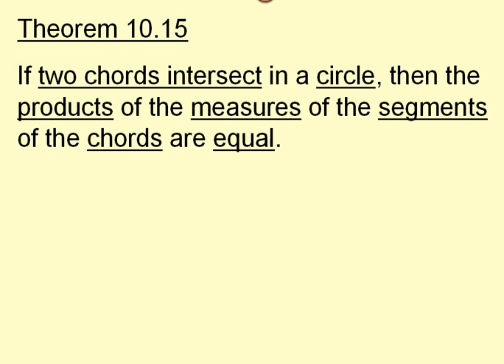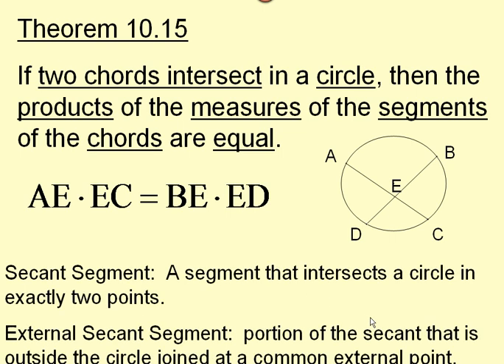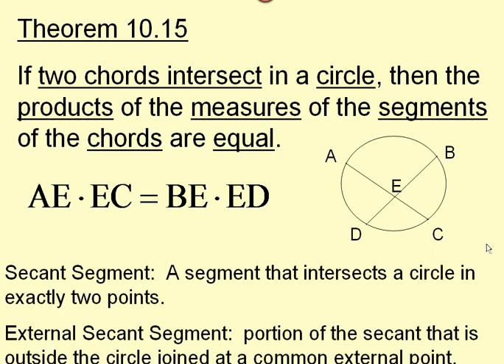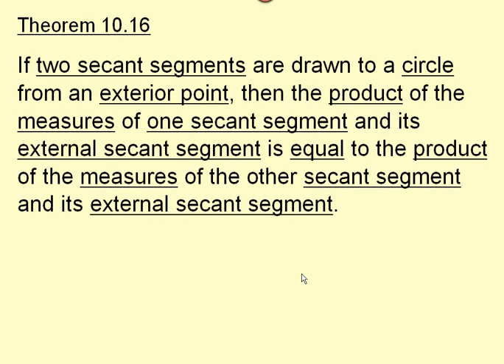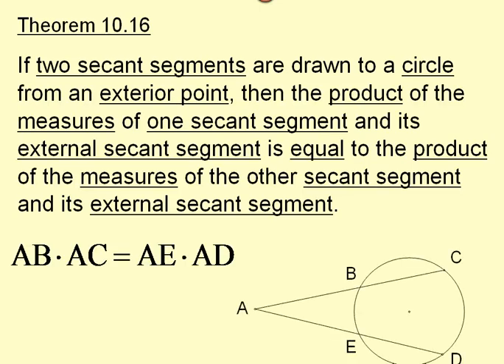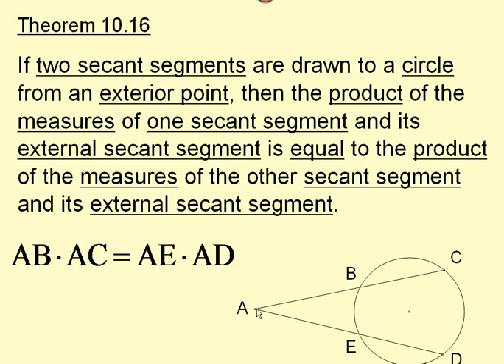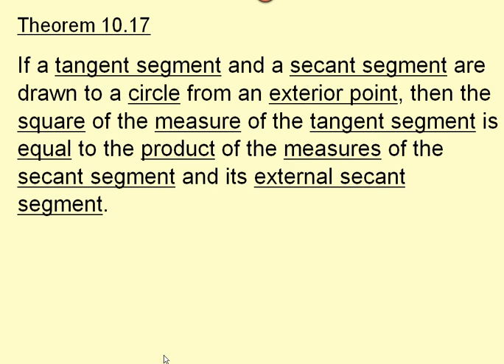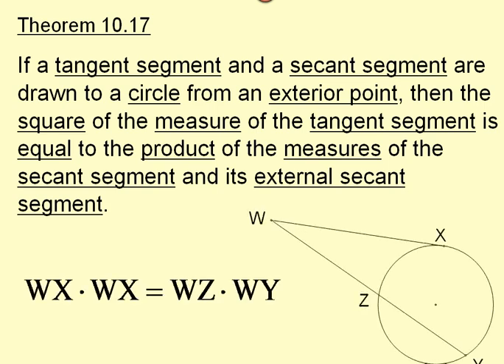Special Segments Inside and Outside of a Circle